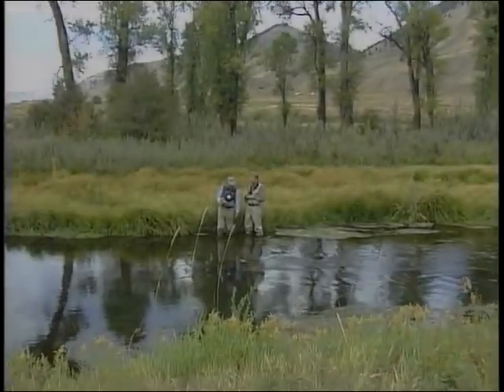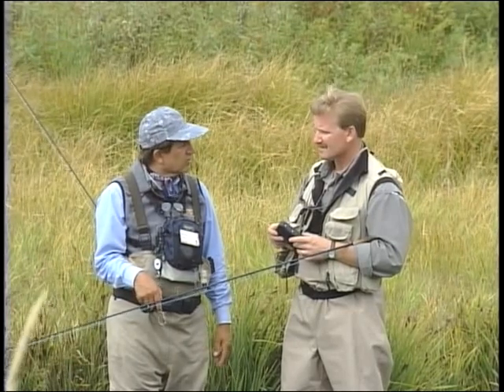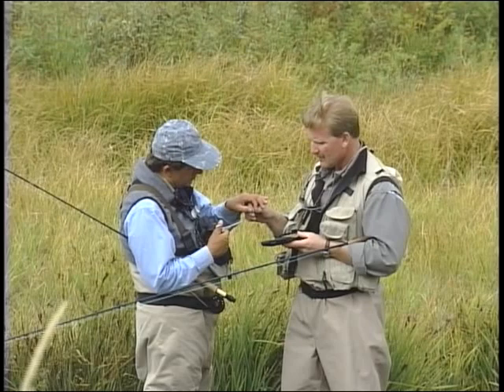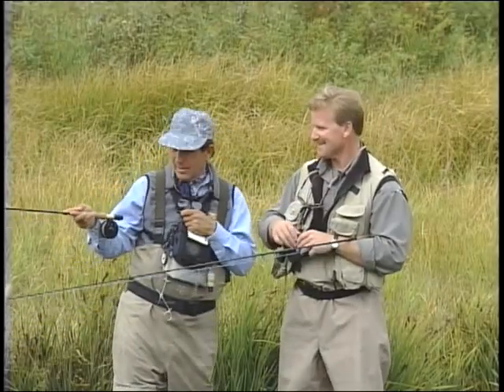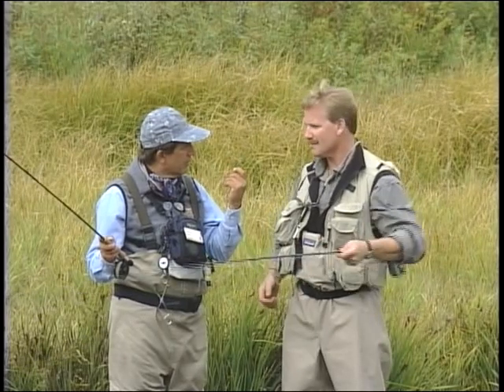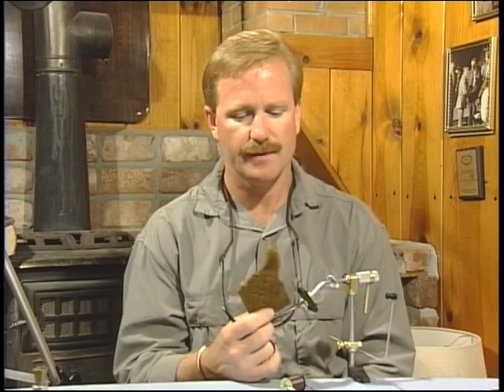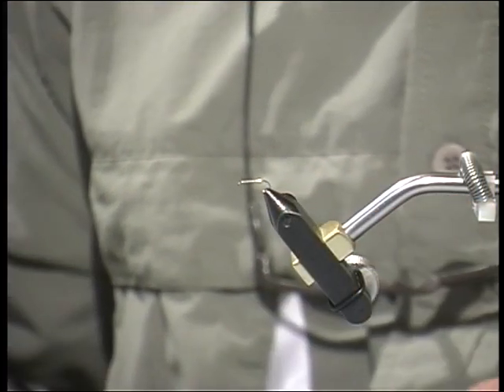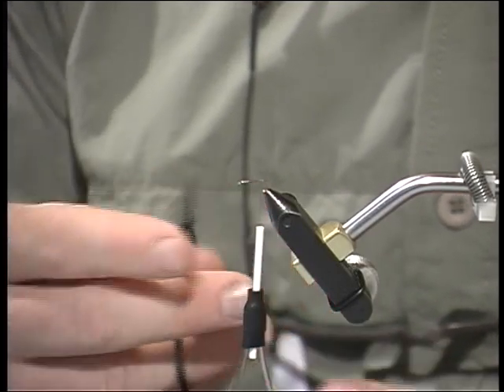Caddis Celebration episode 14 Kelly Galloup's Ultra Caddis pattern is the perfect smaller Caddis dry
Here is a very innovative pattern from famed icon Tyer Kelly Galloup. This May, Jack Dennis captures historic insight on caddisflies with entomology, fly tying and techniques to help you become a better fly fisherman. You'll see all about caddis in the eyes of master caddis man, the late Gary Lafontaine, Mike Lawson, Kelly Galloup, Scott Sanchez, and a host of other well-known fly fishermen as we dedicate May to the caddis. May is the start of many caddis fly hatches throughout North America, with one of the most famous hatches occurring this weekend, Mother's Day. This insect is prolific worldwide and is one of the trout's most abundant food sources year-round. All about caddis: get ready and hang on for some great action.